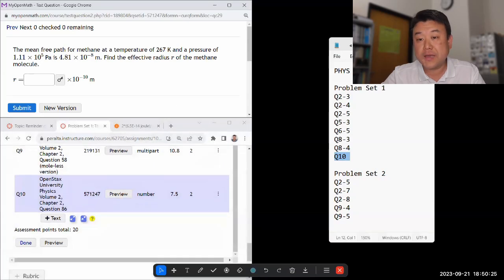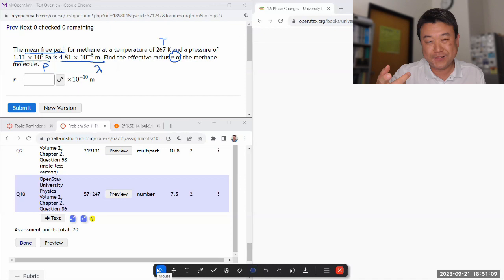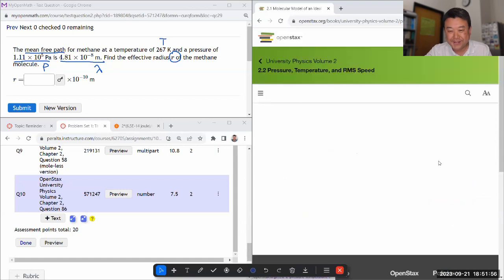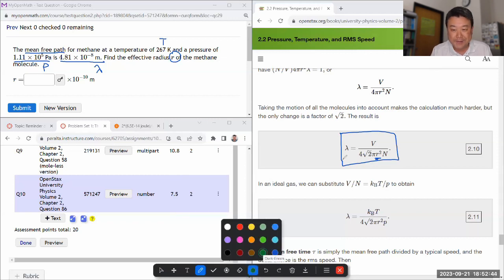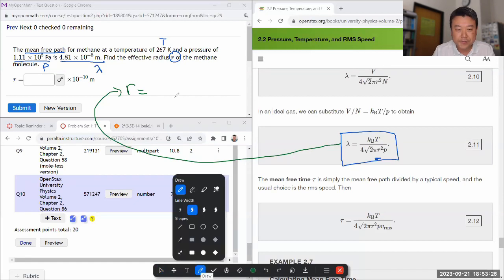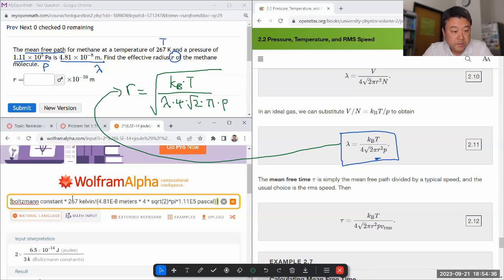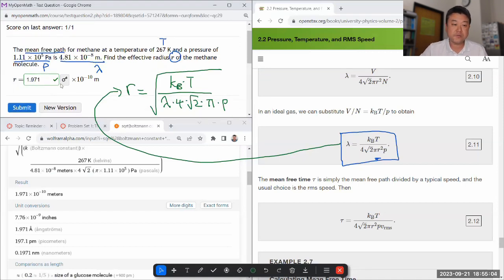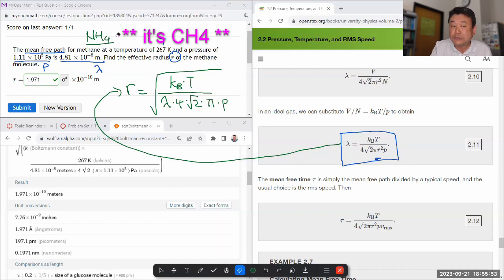Physics 4B - OpenStax University Physics Vol 2, Chapter 2, Problem 86